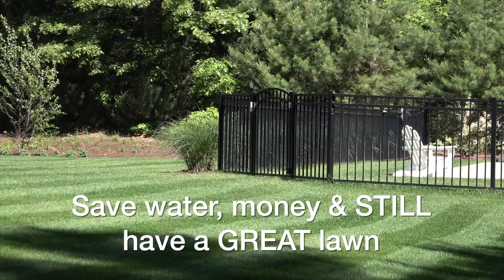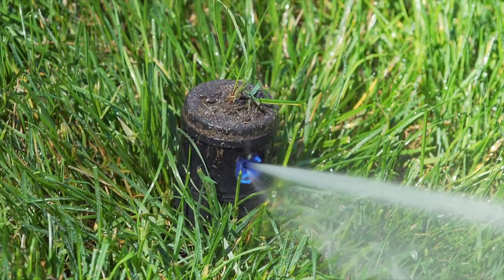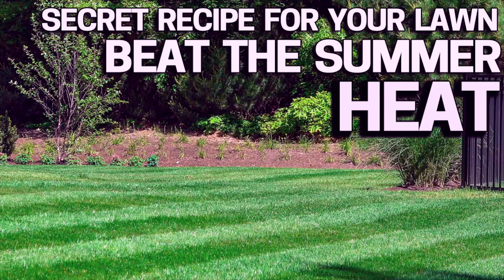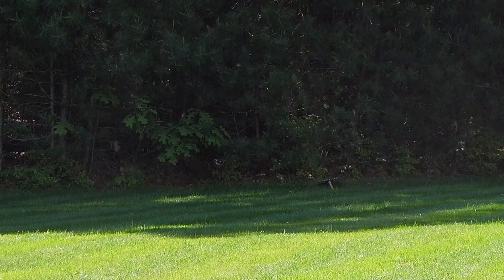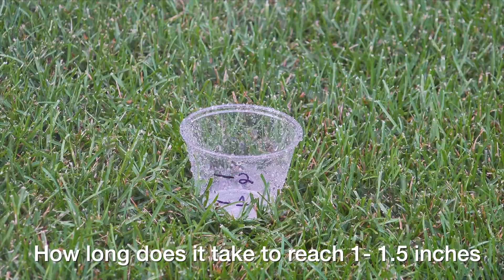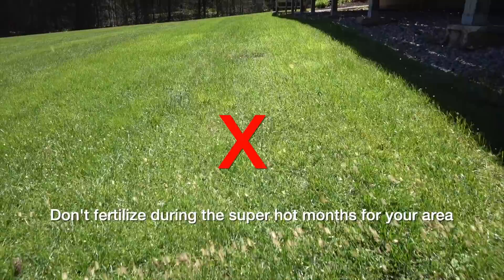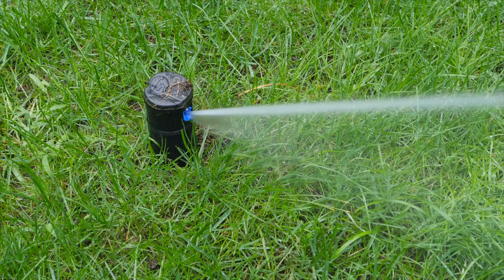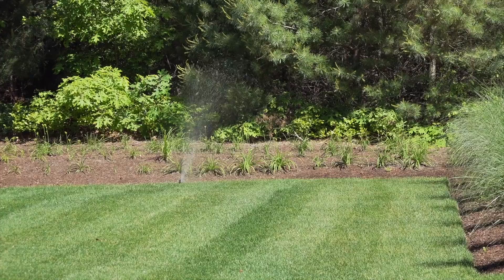Have a Lawn with 50% less water. BEST TIPS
Reduce your water use up to 50% and still have a great lawn? You can if you follow the same tips that I use on my own lawn through the hot months of summer Learn the easy 7 things you can do to save water, money and time while enjoying a beautiful lawn.

Check out any of the products shown in the video:
Sprayers Plus Backpack Sprayer
Liquid Sea Kelp
Liquid Humic Acid